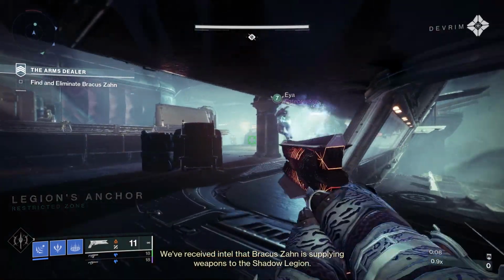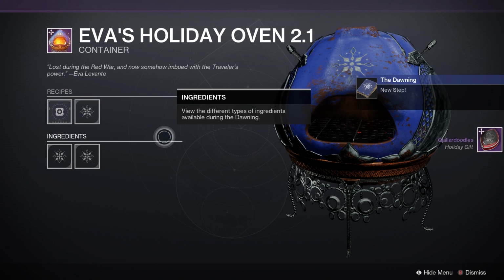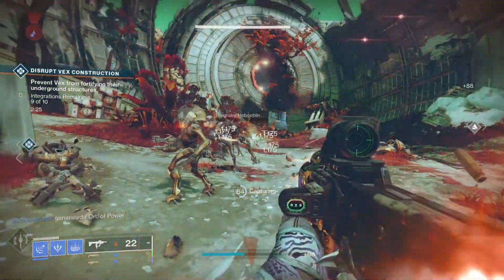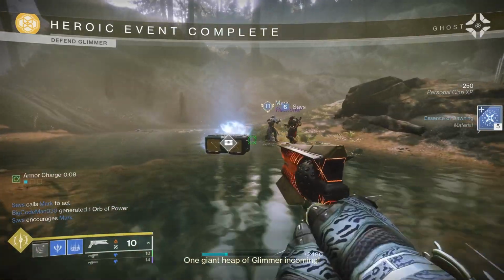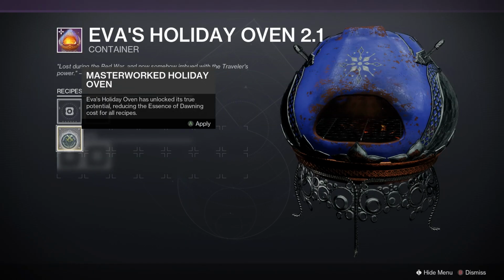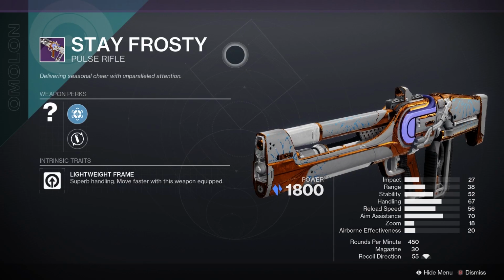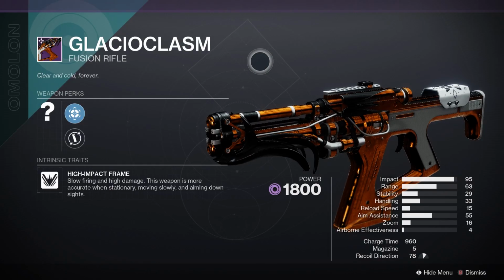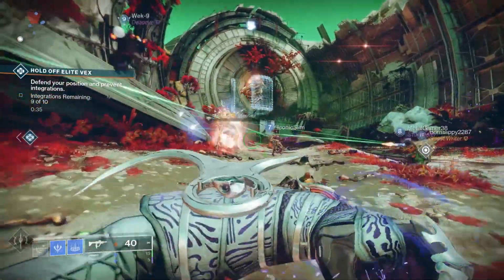The Dawning 2023 Guide - How it works, God Roll Loot and Event Tips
The Dawning 2023 has arrived, and it’s the holiday event in Destiny 2. It’s time to spread holiday cheer around the Tower, throw some snowballs and have some fun, plus we can pick up some great new loot and bake some holiday treats. Today I’m going to run through how this event works, check out the ingredients, recipes, god roll loot and how to farm Dawning Essence in this Dawning 2023 roundup in Destiny 2.

PODCAST

COMMUNITY